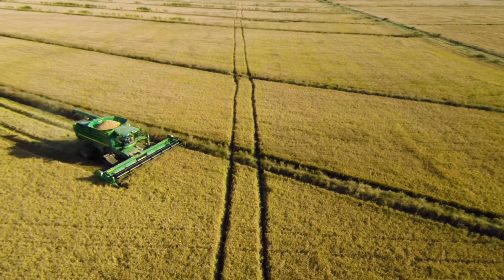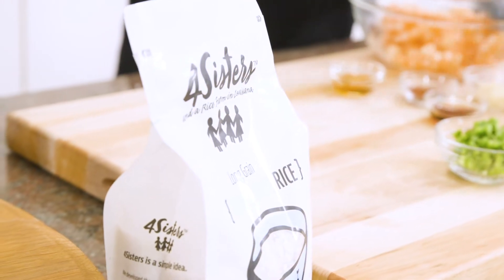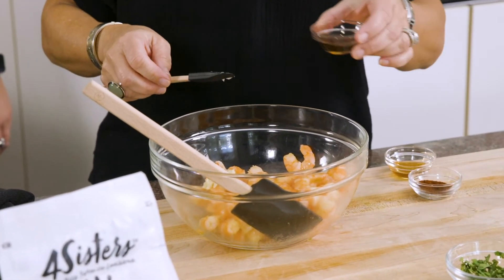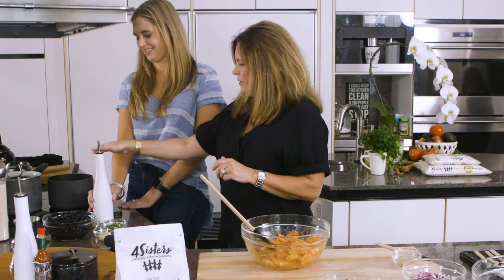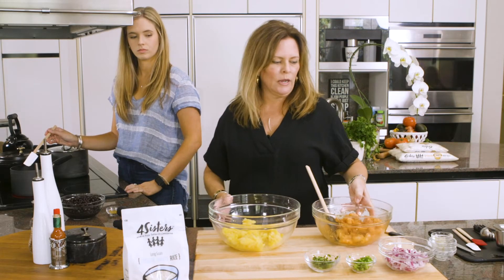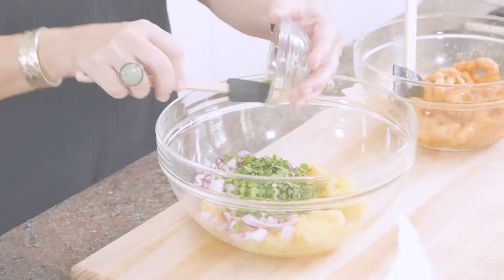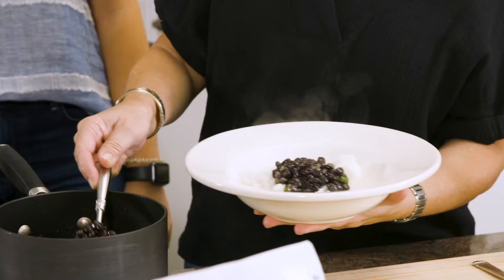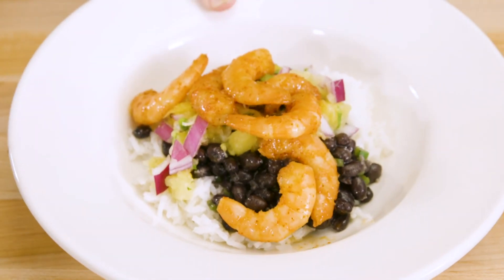Jalapeno Shrimp + Pineapple Salsa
4Sisters White Rice
1 lb. boiled, peeled shrimp
1 tbsp. olive oil
1 tbsp. minced garlic
1 tsp. soy sauce
1 tsp. chili powder
1 tsp. honey

Black bean mixture:
Olive oil
1 fresh jalapeno, seeded & minced
1 tbsp. minced garlic
1 can black beans, drained
1 tbsp. cumin

Pineapple Relish:
1 20 oz. can of diced pineapple, drained
½ red onion, diced
1 fresh jalapeno, seeded & minced
2 tbsp. fresh cilantro, chopped

Cook 4Sisters white rice according to package instructions.
Add shrimp to a large bowl. Mix in olive oil, garlic, soy sauce, chili powder & honey. Set aside.
Heat saucepan of olive oil over medium high heat. Add in minced jalapeno and garlic. Let sauté for a few minutes until jalapeno is tender. Once tender, stir in black beans. Cook for a few minutes, just until warm.
In a large bowl add pineapple, red onion, jalapeno, and fresh cilantro together in a large bowl
Ready to serve! Add cooked 4Sisters white rice to bowl. Add black bean mixture, pineapple relish, & shrimp.

Twitter.com/4sistersrice